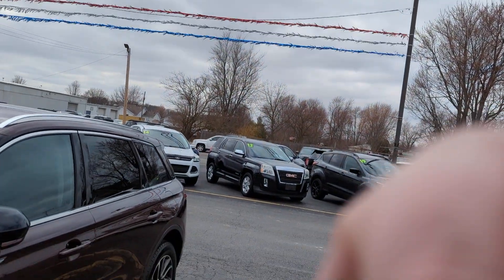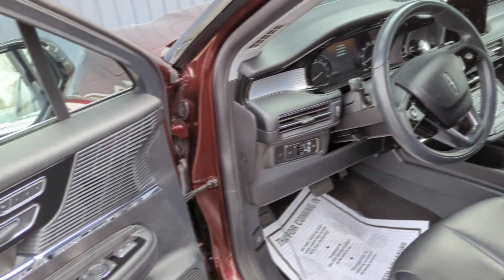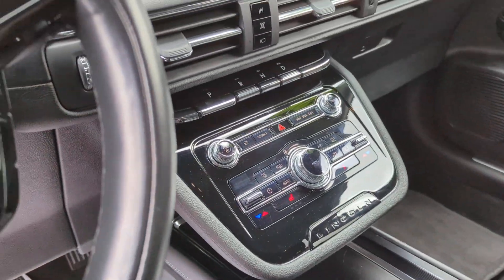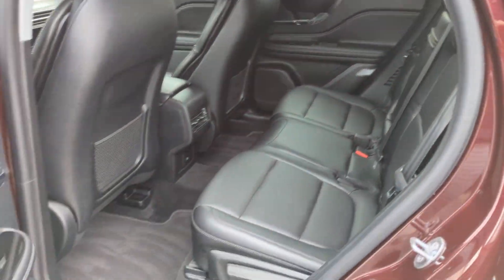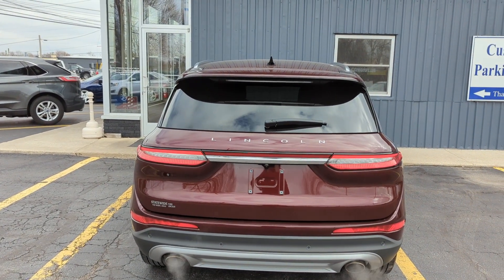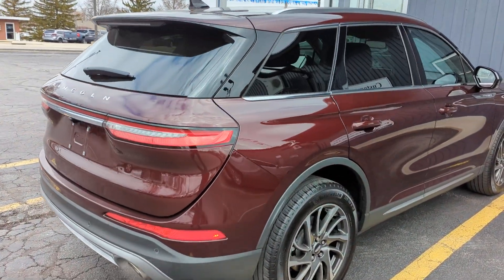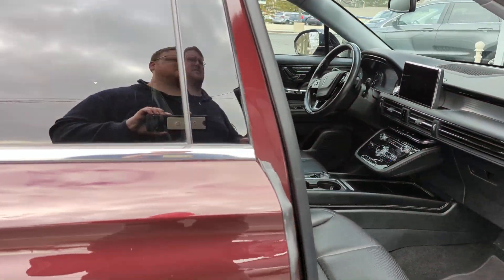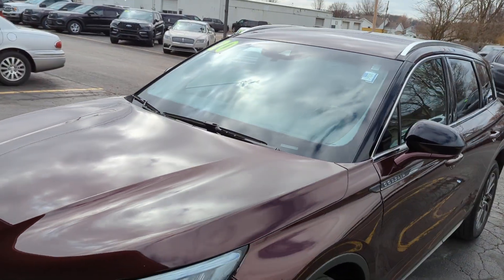2020 Lincoln Corsair in Burgundy Velvet